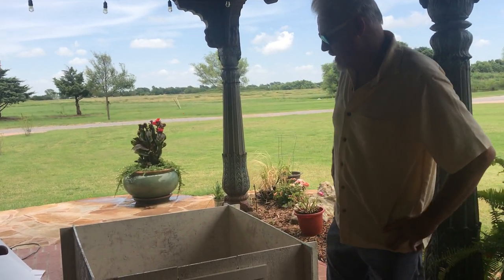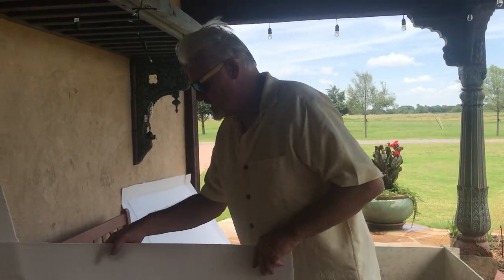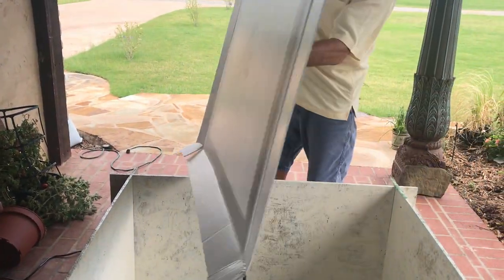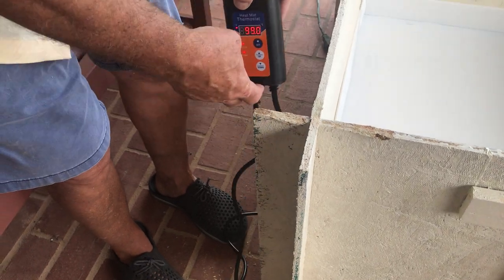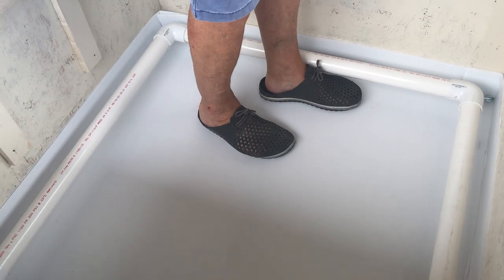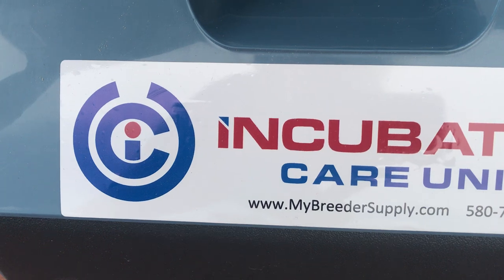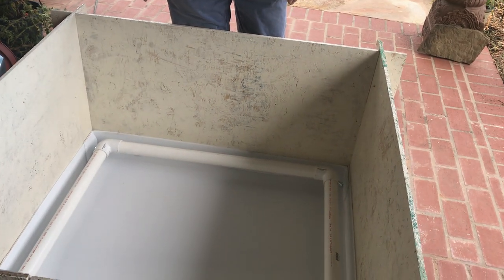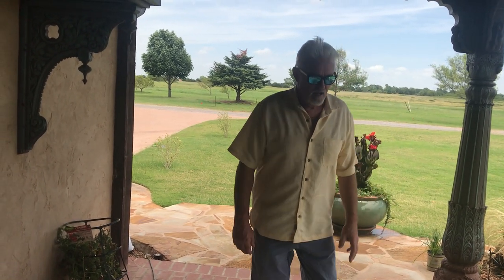DIY whelping box